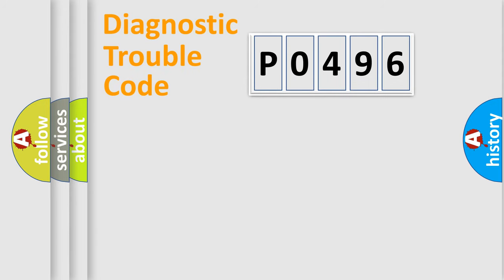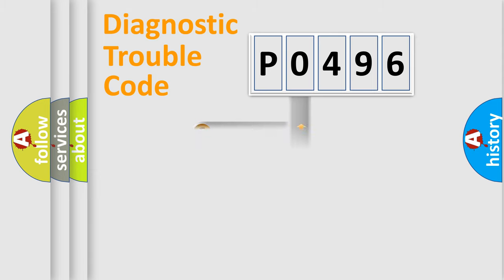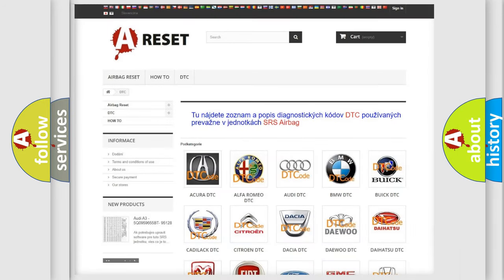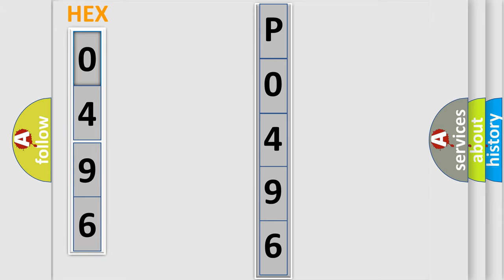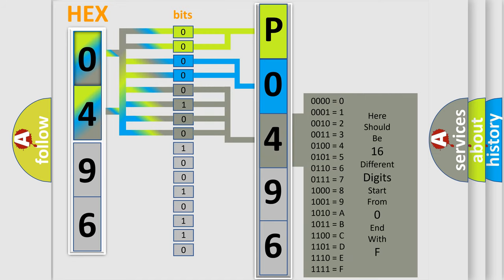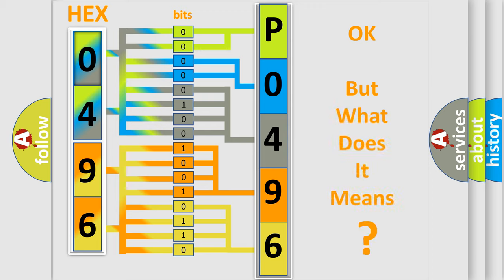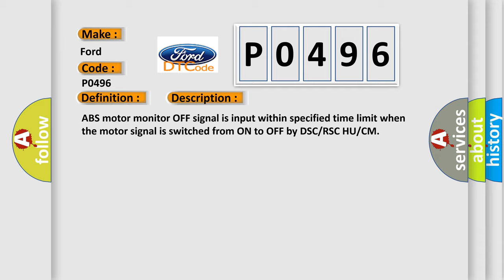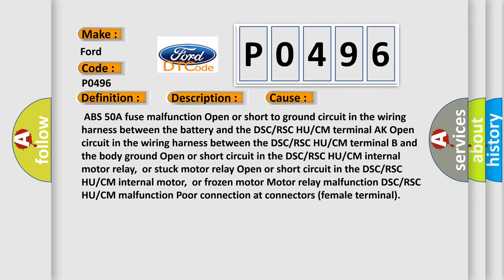DTC Ford P0496 Short Explanation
Contents:
0:21 Basic DTC analysis according to OBD2 protocol standard.
1:48 Insight into programming
2:58 A diagnostically understandable description of the Diagnostic Trouble Code
3:05 Basic error definition

Make:
Ford
Code:
P0496
Definition:
Pump Motor, Motor Relay System
Description:
ABS motor monitor OFF signal is input within specified time limit when the motor signal is switched from ON to OFF by DSC or RSC HU or CM
Cause: